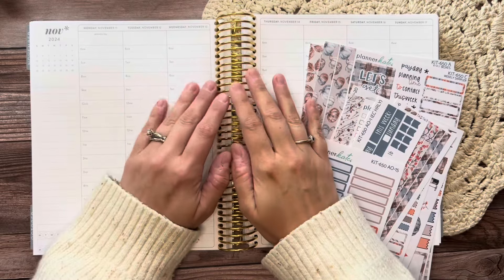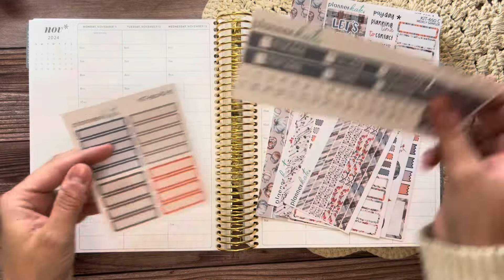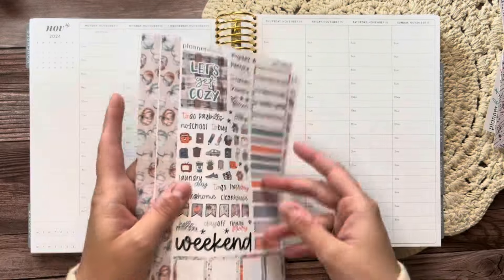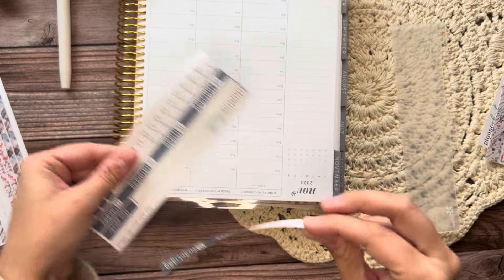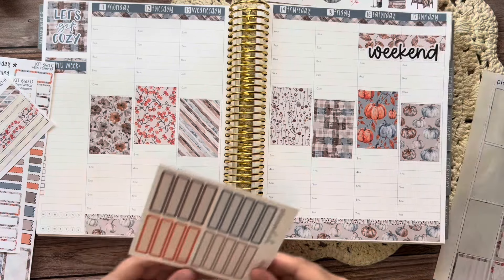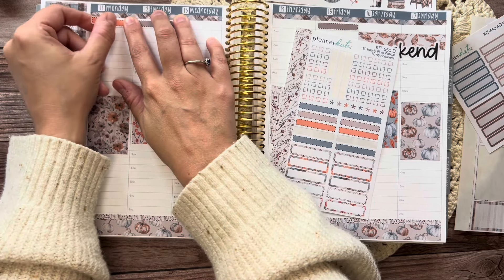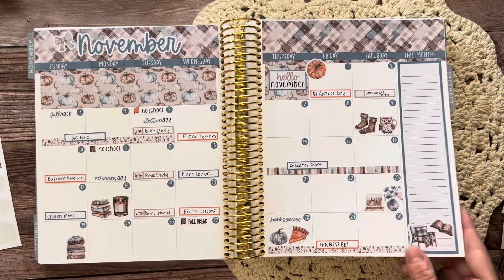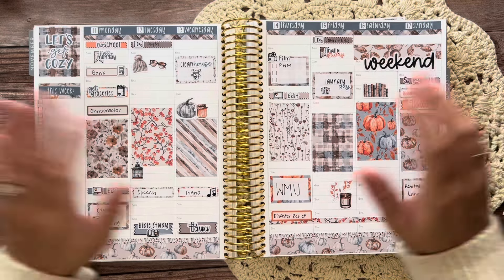PLAN WITH ME | How are we already halfway through November?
Retractable Slice Tool
Journaling Favorites